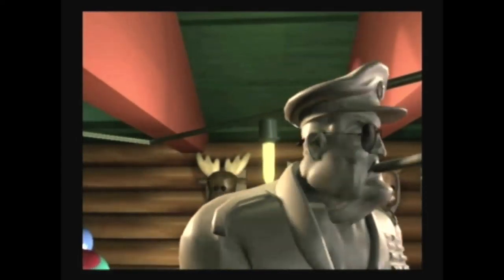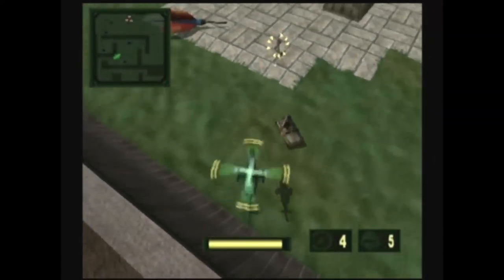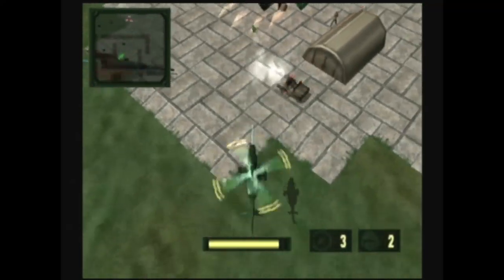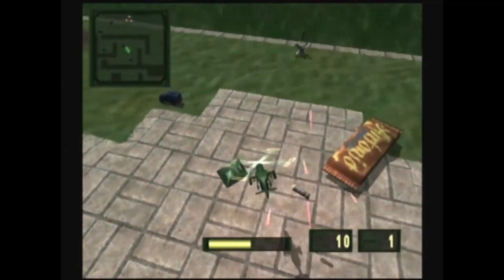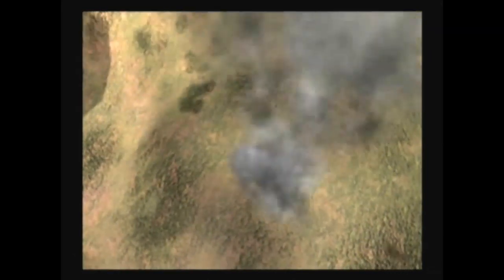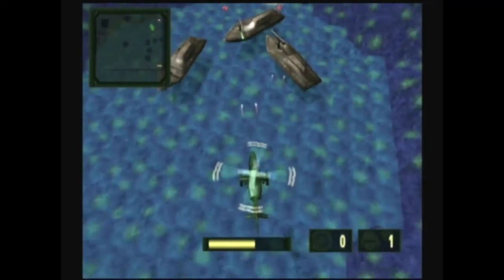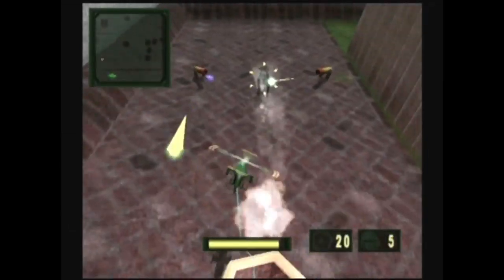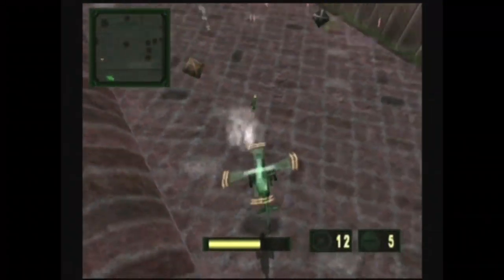CGRundertow ARMY MEN: AIR COMBAT THE ELITE MISSIONS for Nintendo GameCube Video Game Review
Army Men: Air Combat- The Elite Missions review. Classic Game Room presents a CGRundertow review of Army Men: Air Combat- The Elite Missions for the GameCube

Released in 2003, this game was developed and published by 3D0. It's a top-down flight combat game with a few unique elements and nice level design, but the whole package feels very uninspired and bland. In addition, the game just isn't all that much fun, due in large part the seemingly random difficulty spikes that the game can take. Still, if you really love army men, you may want to borrow this from someone.

This video review features video gameplay footage of Army Men: Air Combat- The Elite Missions and audio commentary from Classic Game Room's Gabe.